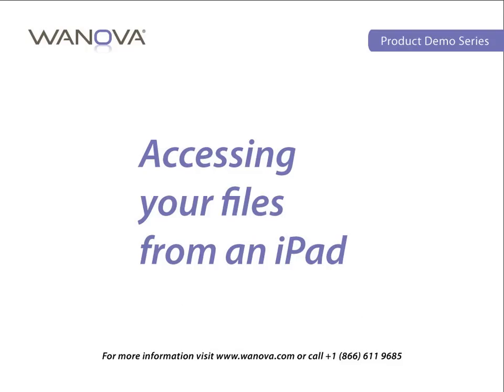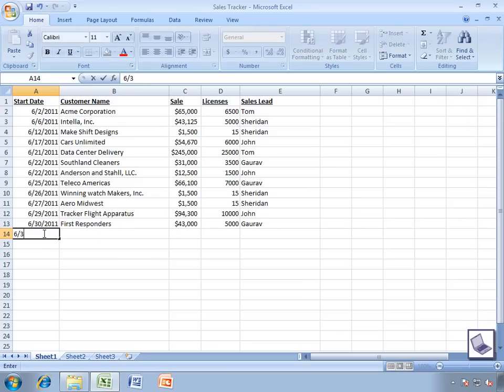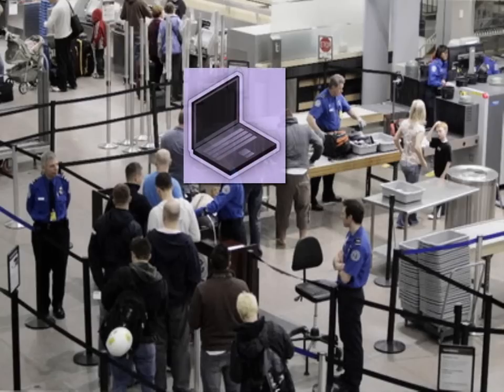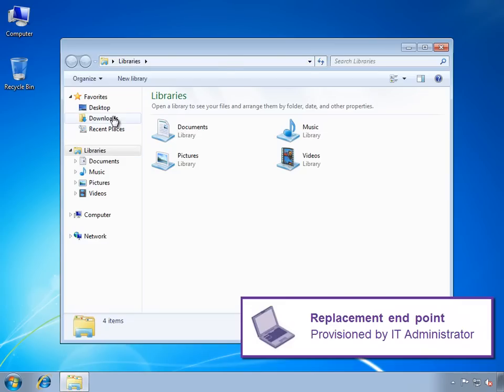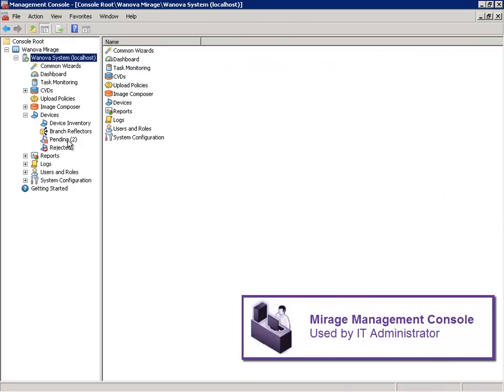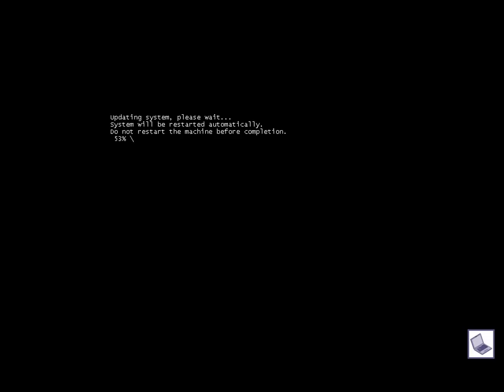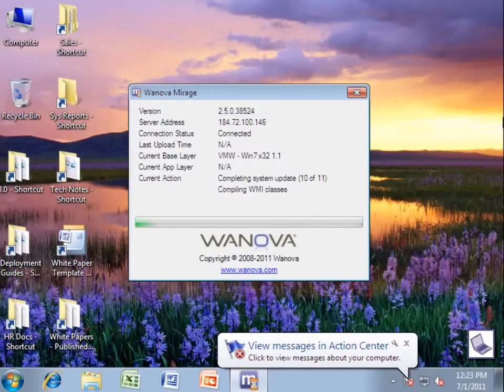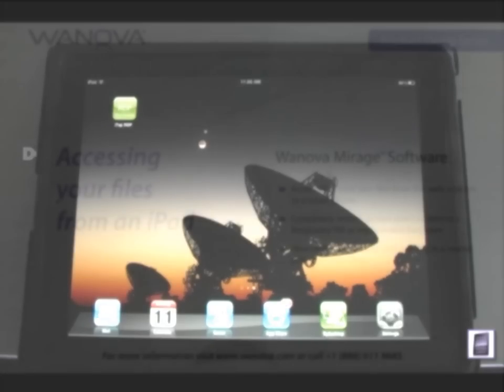Accessing your files from an iPad using Wanova Mirage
- Access all of your user files from the web, a tablet, or a smart phone.
- Completely restore an end-user's system to a temporary VM or replacement hardware.
- Have end users back up and running in a matter of hours- not days!

Note: The Wanova File Portal feature will be available in the upcoming 3.0 release (expected in Q4 2011)!